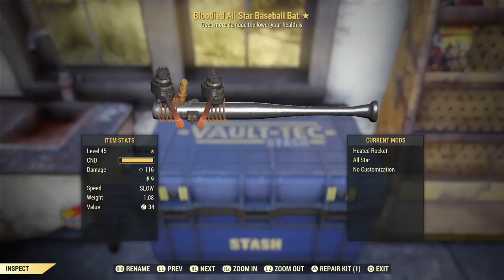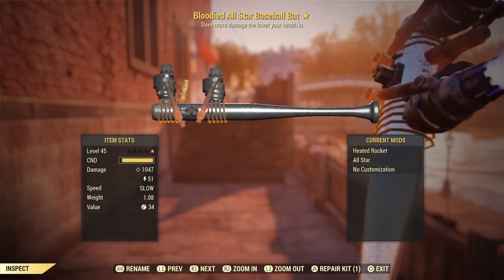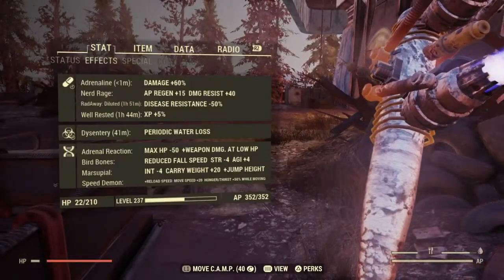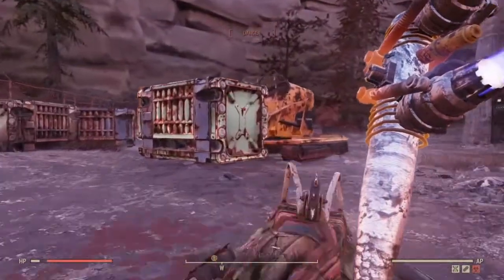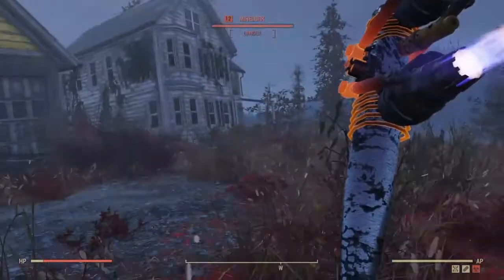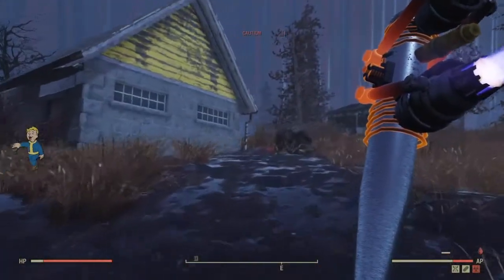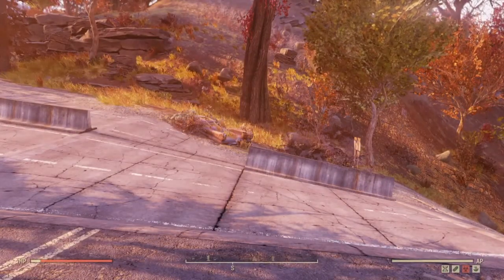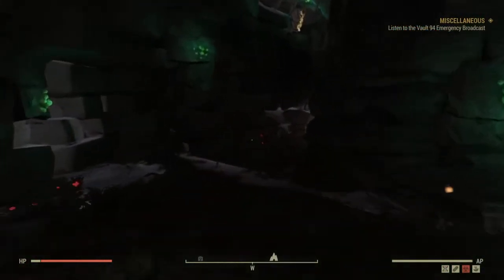Weapon spotlight: Bloodied Baseball bat